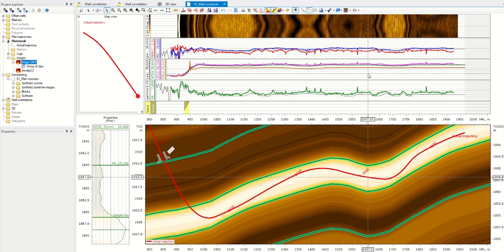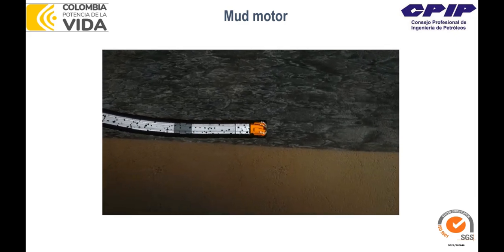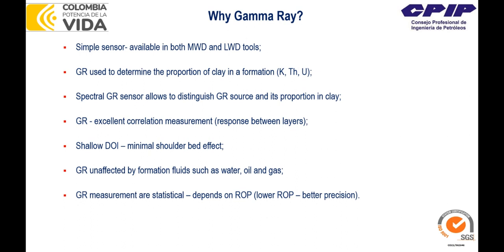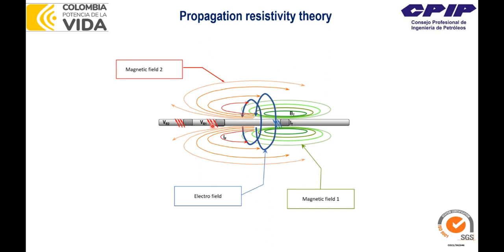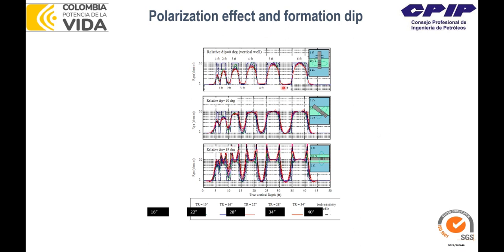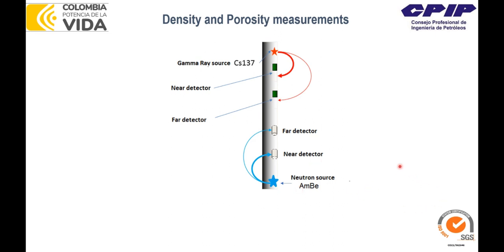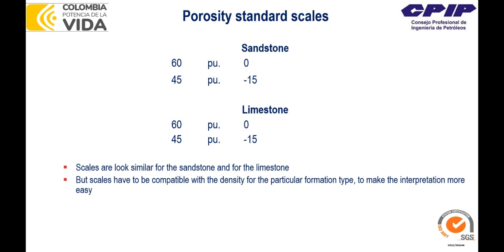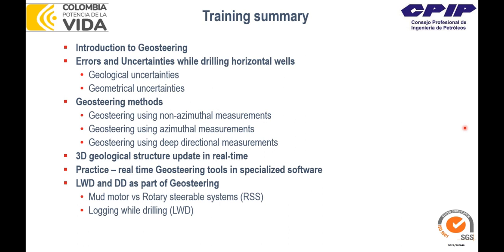Geonavegación de Pozos Horizontales - Módulo 2 - Anton Shirshov